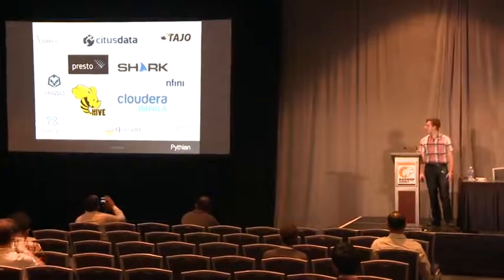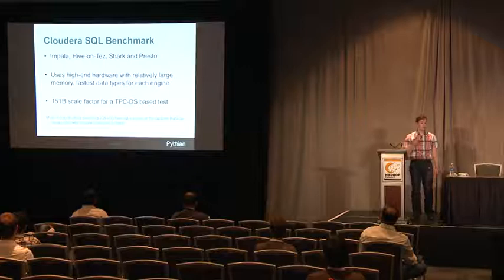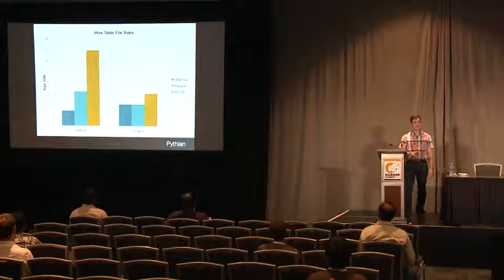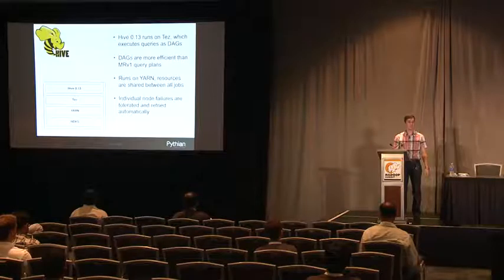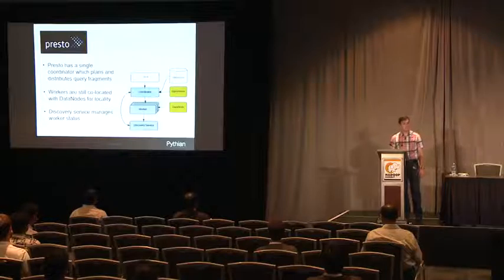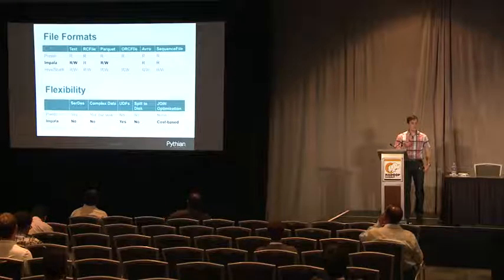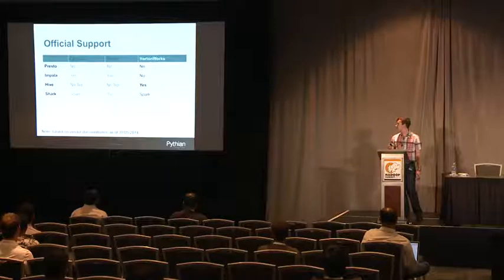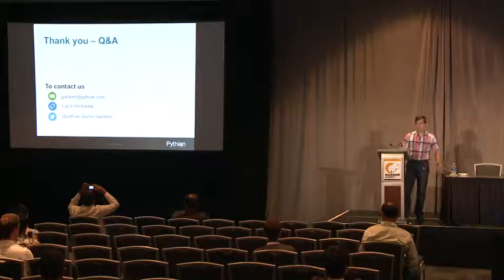0605 Low Latency SQL on Hadoop